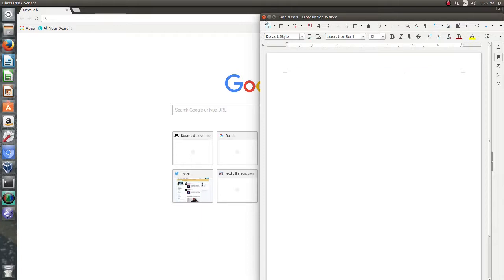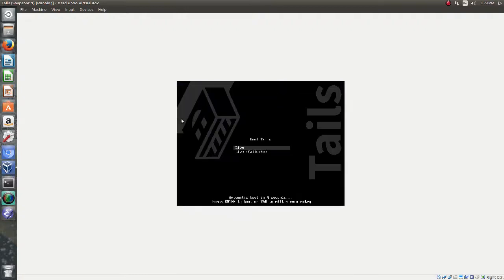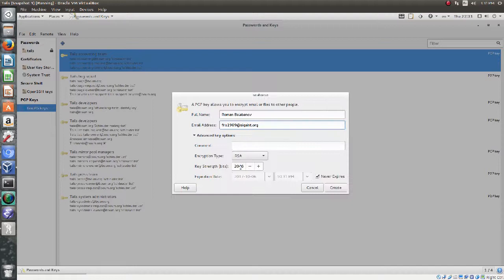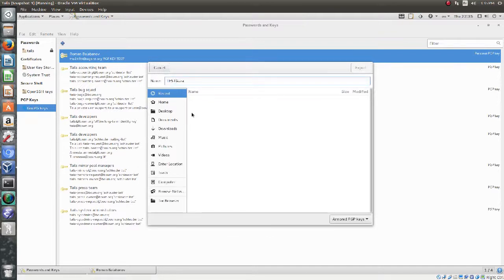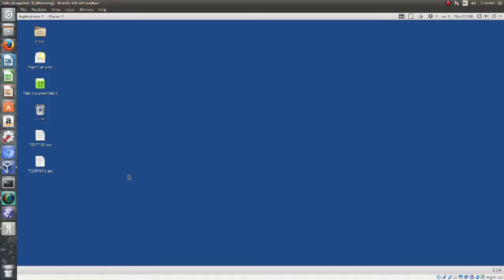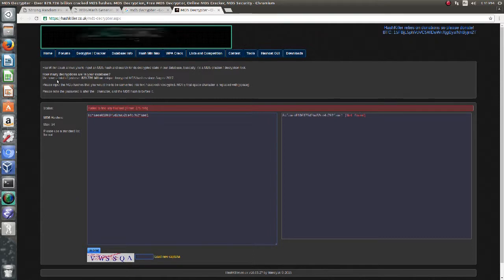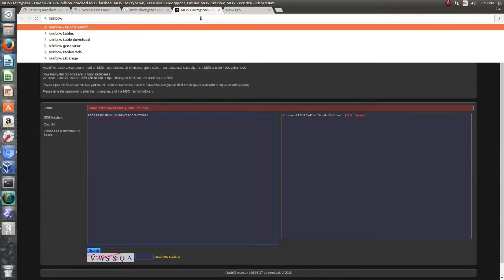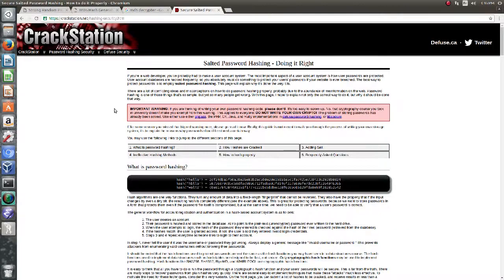The DeepWeb: Creating PGP Keys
Today I will show you how to create PGP Keys! It's really simple and really safe and secure. I will be posting my PGP Public Key soon in all my videos so you can send me emails using Darknet Email Services (Sigaint, etc) securely. Enjoy my friends :)